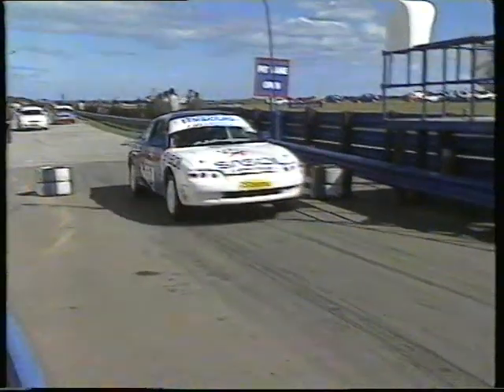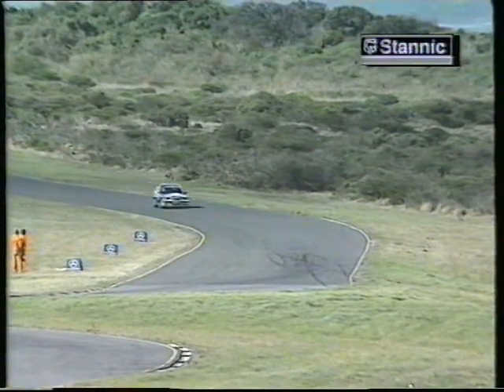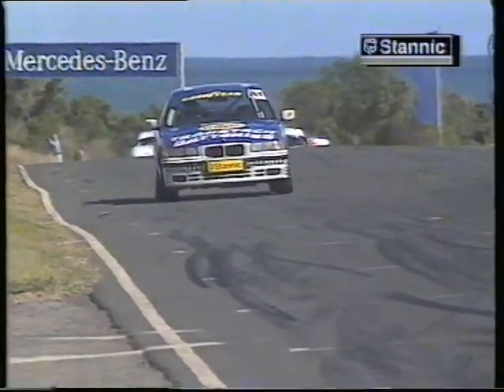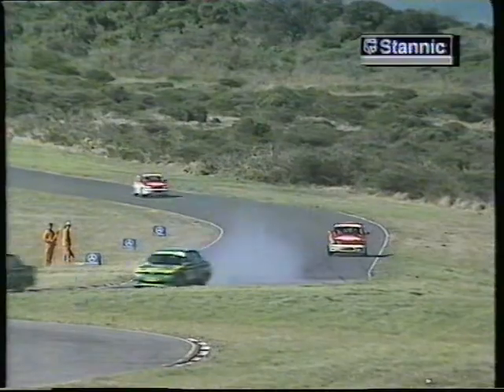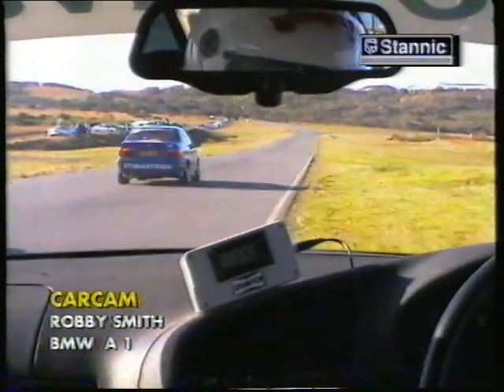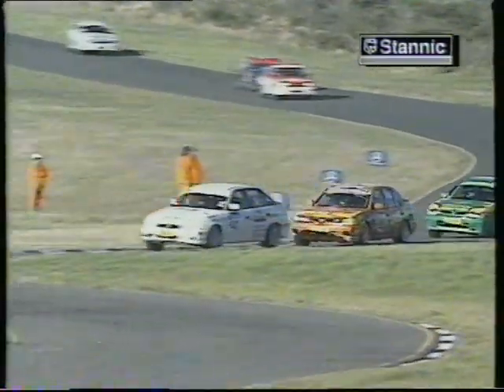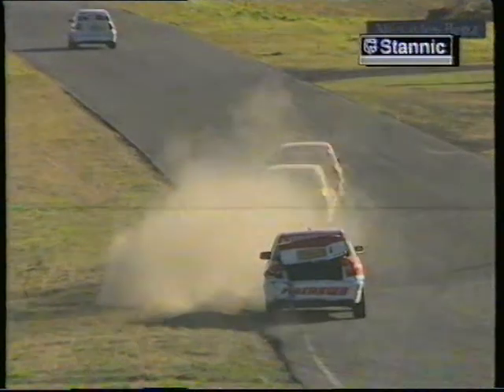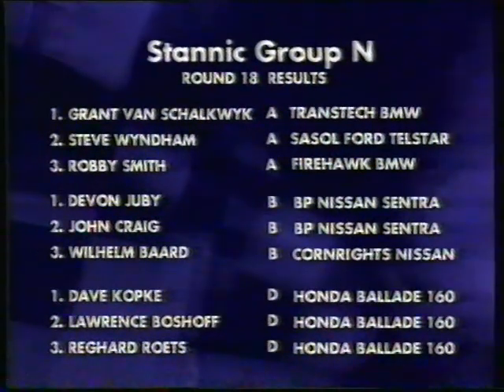Stannic Goup N 1996 East London